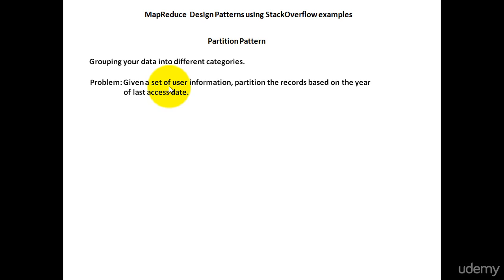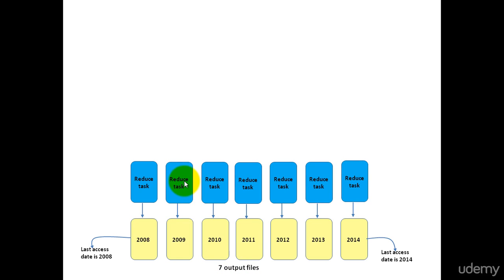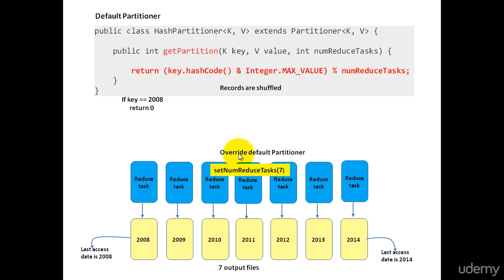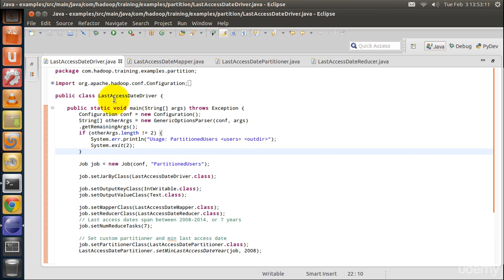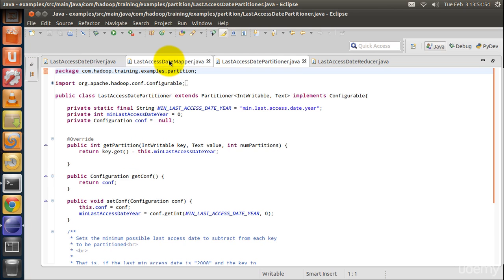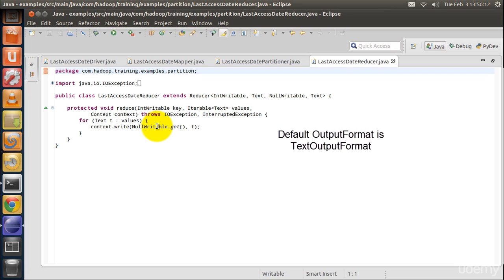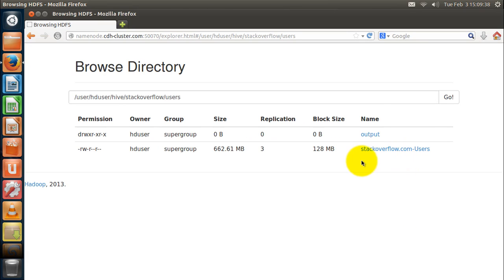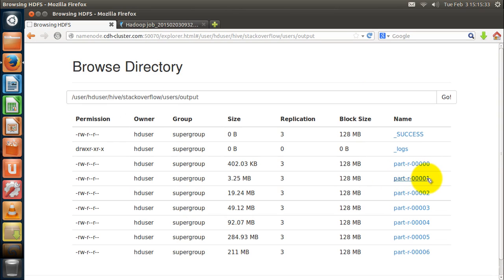8 mapreduce partition pattern